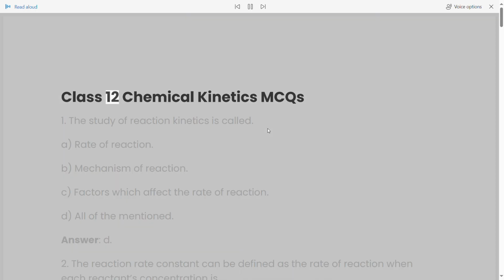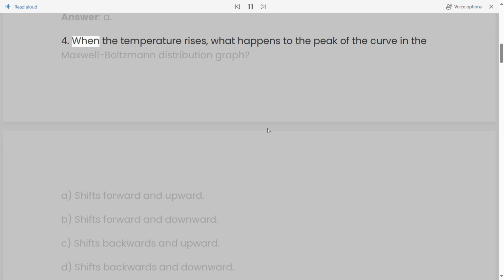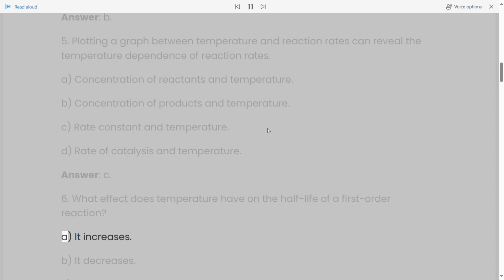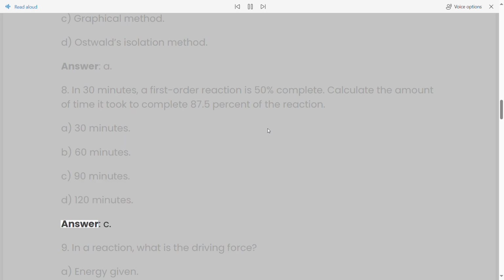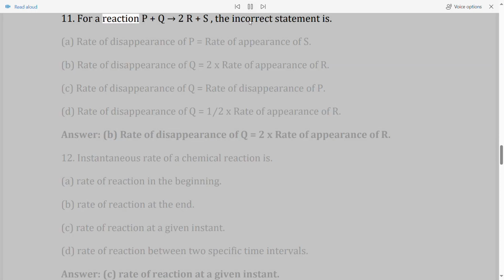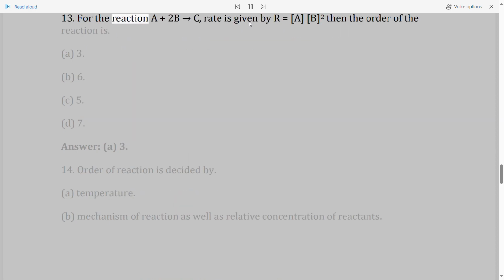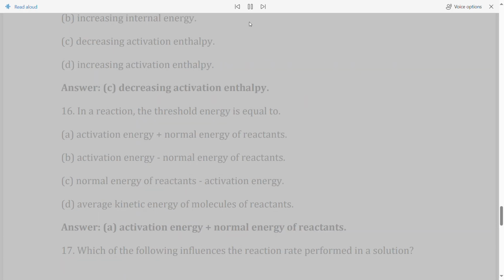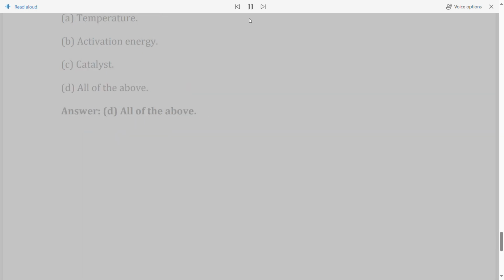MCQ of Chapter 4 (Chemical Kinetics) Class 12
Title - MCQ of Chapter 4 (Chemical Kinetics)
Subject- Chemistry
Class- 12